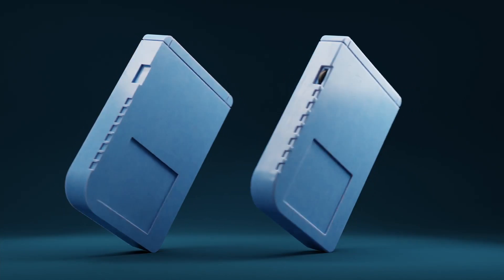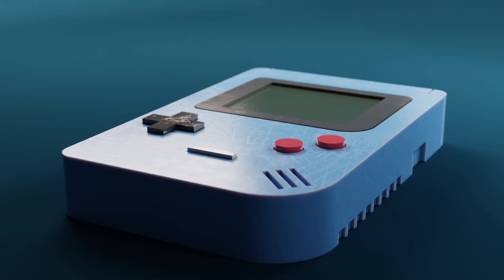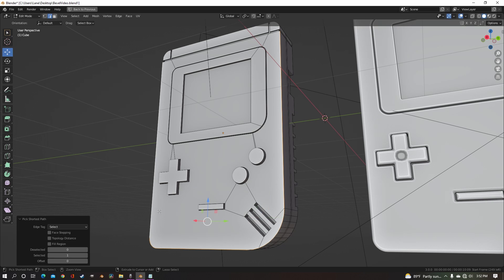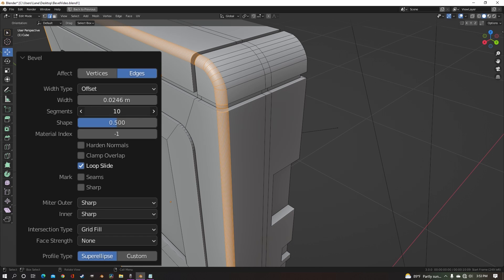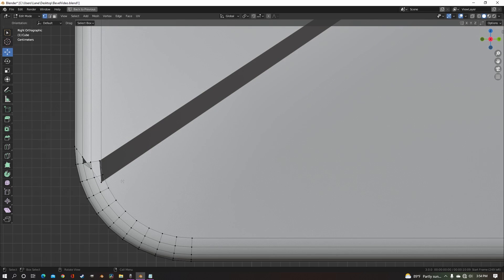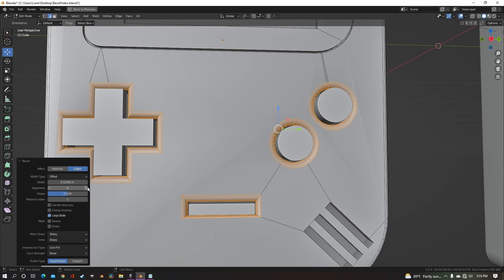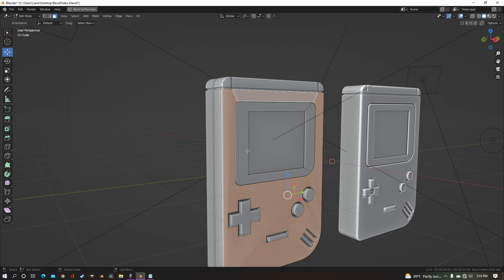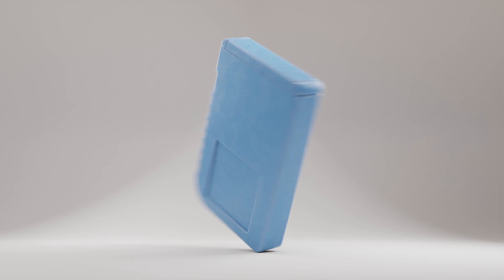The Secret to BETTER Models for Beginners (Blender Tutorial)